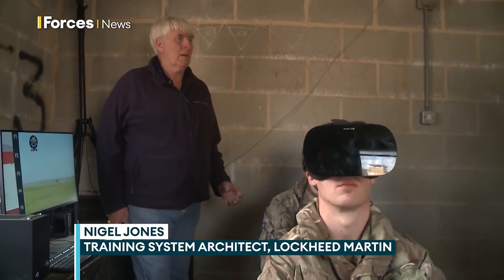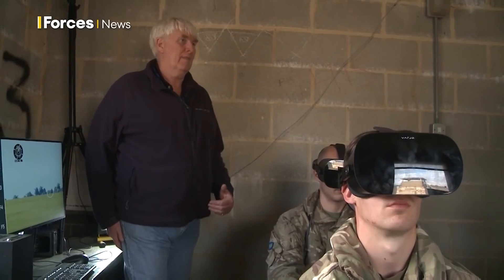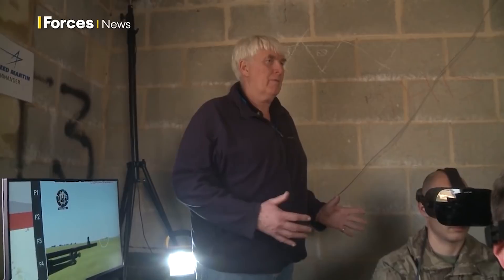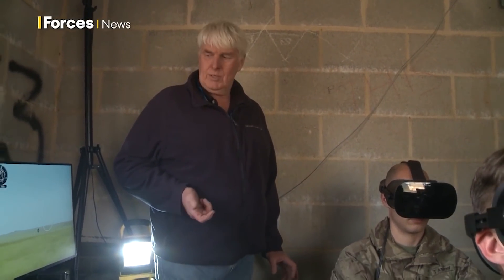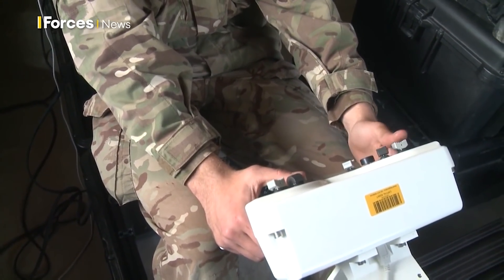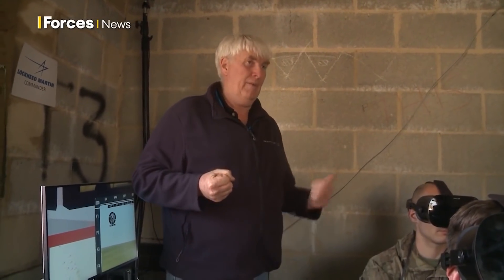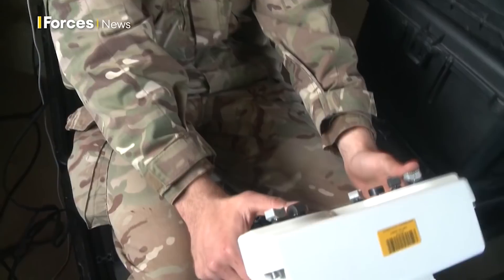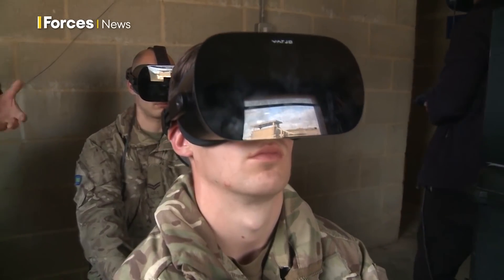Why VR matters to Challenger 3 tank drivers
How good are you with gaming and simulators? 🕹️

A new Virtual Reality training system could help Army crews combat skill fade while on deployment.

Developed by Lockheed Martin, it has been set up to mimic a prototype Challenger 3 tank and can emulate eight vehicles.